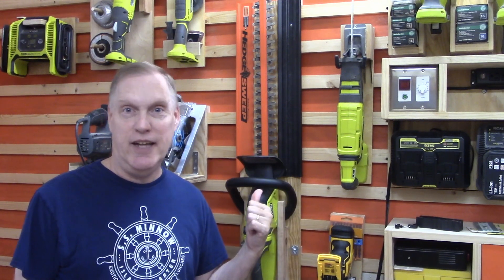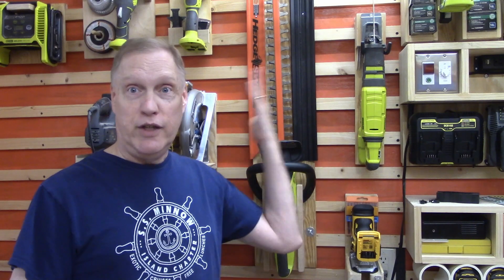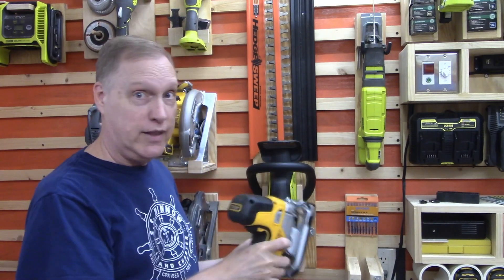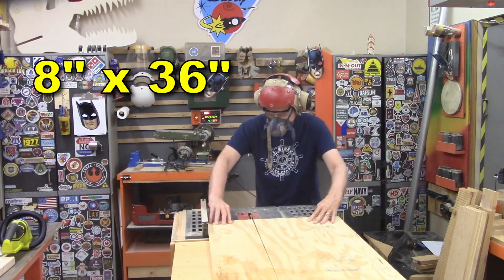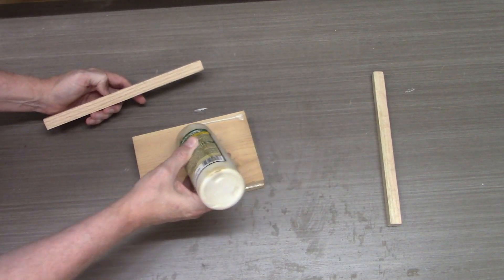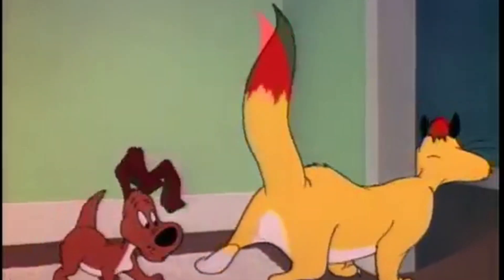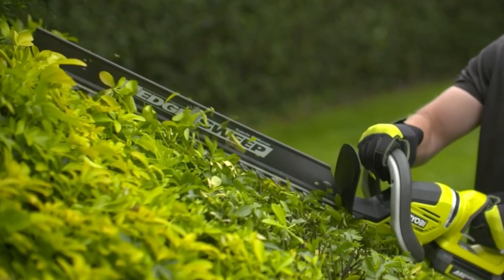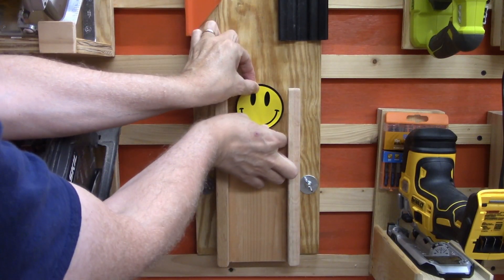French Cleat Ryobi Hedge Trimmer Holder - Easy Build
Our Ryobi Hedge Trimmer French cleat holder is incredibly simple to make yet it stores the trimmer and it's accessories in one place. And just like our other French cleat tool holders, this one holds the tool so that you can grab it and immediately get to work. It's easy to use, easy to build, and a very cool addition to the shop.

As usual we made this from scraps because we have a lot of scraps. But it doesn't take much to build this tall and versatile yard tool holder. We use simple straight cuts to make things easy and you can put something like this together in an afternoon. An afternoon that will lead to years of tool storage bliss. True story!